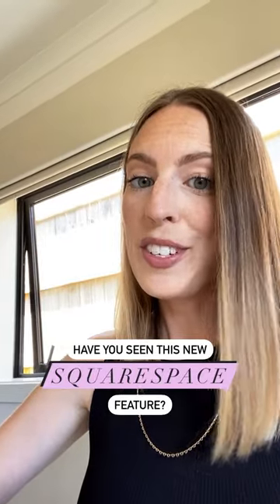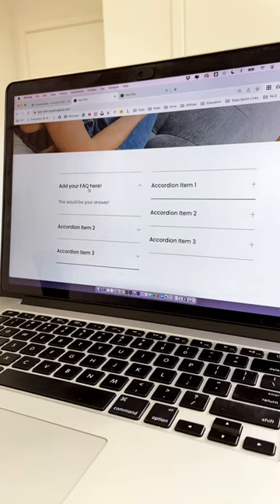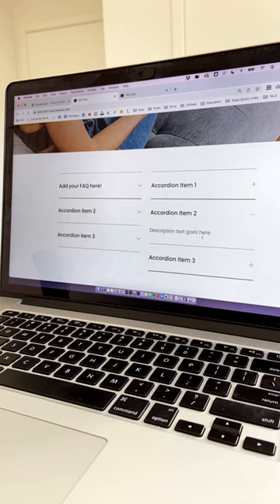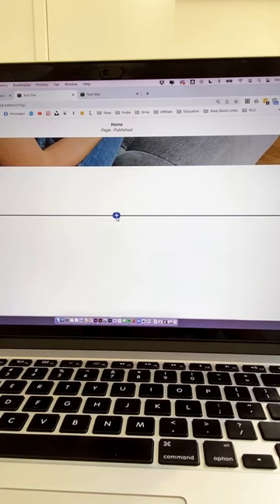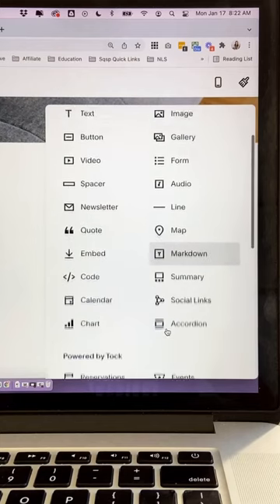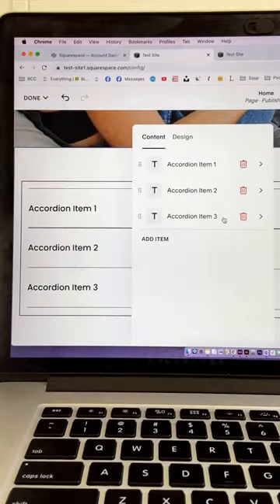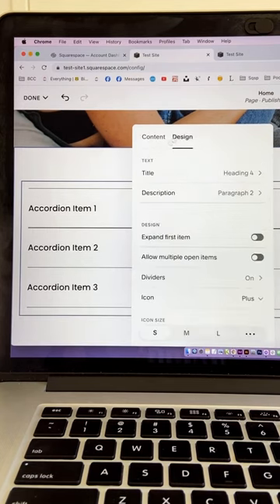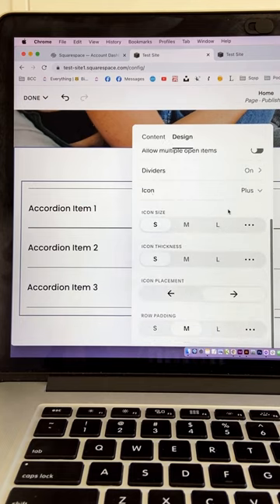How to create a dropdown FAQ Accordion Block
⚡️ FREE TRAINING⚡️ DIY Your Dream Site: 5 key steps to a stress free + beautiful website - Join instantly

Have you seen the new Accordion Blocks?

You can now easily add a clickable, dropdown for FAQs or “see more” boxes to your Squarespace site with a few simple steps - no coding needed anymore - woohoo!

To find out how to apply this new feature to your